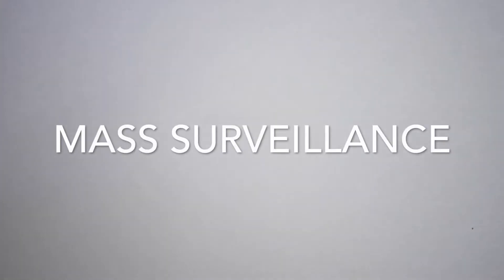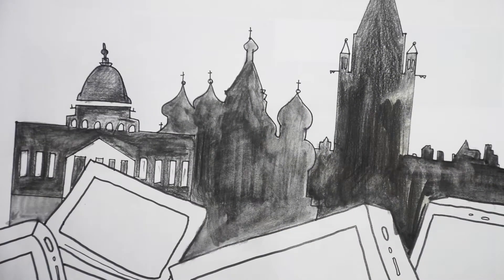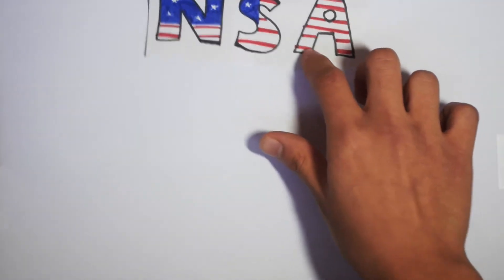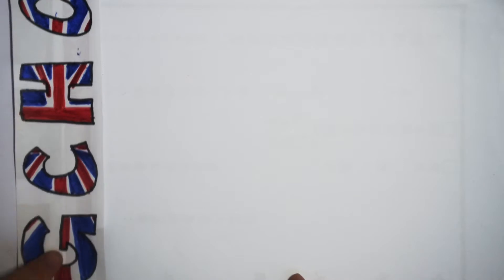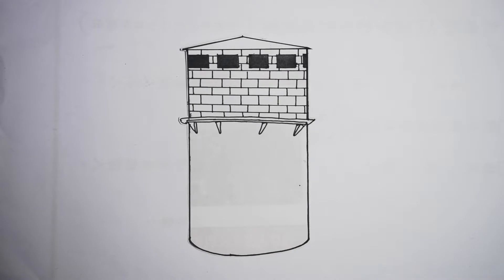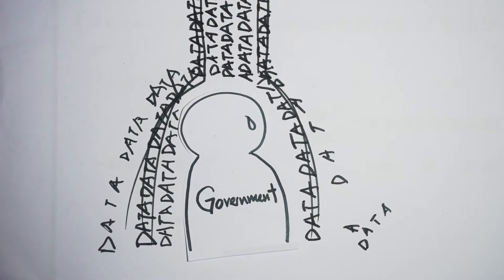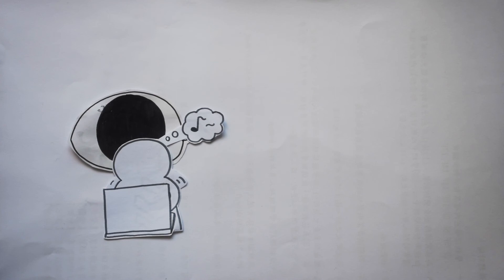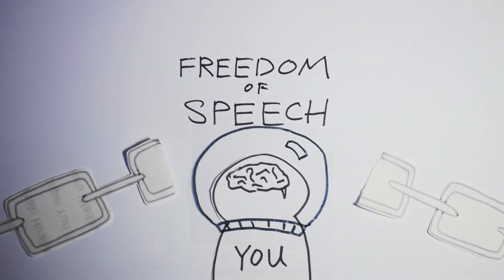The Story of Mass Surveillance: An Armchair Introduction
Ever wondered why some people keep the cameras on their laptops covered? Ever heard of Edward Snowden? This is the story of mass surveillance, and why it concerns us all.

Bibliography:
Wikipedia. (2017, Oct 4). Edward Snowden. Retrieved Oct 22, 2017, from Wikipedia, the free encyclopedia
Moran, D. S. (2015). Liberty & Equality. Retrieved Oct 22, 2017, from Philosophy Now
McMullan, T. (2015, July 23). Technology . Retrieved Oct 22, 2017, from The Guardian
Fenner, G. M. (2014). Edward Snowden: Hero or Traitor . THE NEBRASKA LAWYER , 13-21.
Taylor, S. (2017, Feb 16). Online Privacy . Retrieved Oct 22, 2017, from Restore Privacy
Cassidy, J. (2013, June 10). Why Edward Snowden Is a Hero. Retrieved Oct 22, 2017, from The NewYorker
Giles, M. (2016, April 22). Edward Snowden: The Internet Is Broken. Retrieved Oct 22, 2017, from Popular Science
AMNESTY INTERNATIONAL. (2015). Two years after Snowden: protecting human rights in an age of mass surveillance. Mass surveillance , 1-22.
Lynch, M. P. (2015, May 7). Internet. Retrieved Oct 22, 2017, from The Gurdian
Government Denies Knowledge . (2015, March 28). The American Panopticon: Why A Free Society Can’t Have Mass Surveillance. Retrieved Oct 22, 2017 , from Government Denies Knowledge
Ha, T.-H. (2013, July 17). News. Retrieved Oct 22, 2017, from Schneier on Security
Carlson, A. (2015). Retrieved Oct 22, 2017, from ETHICS UNWRAPPED